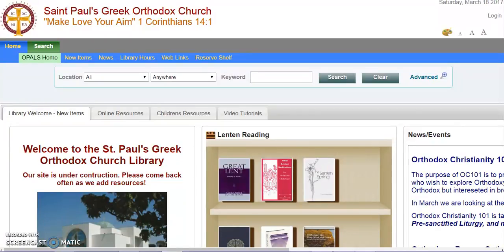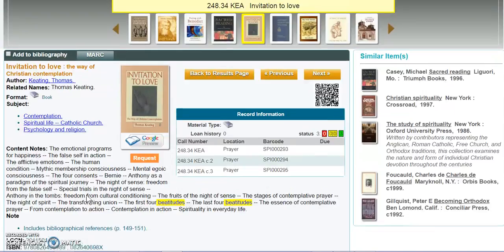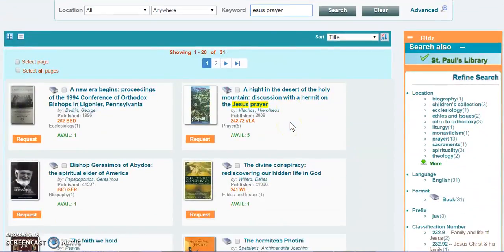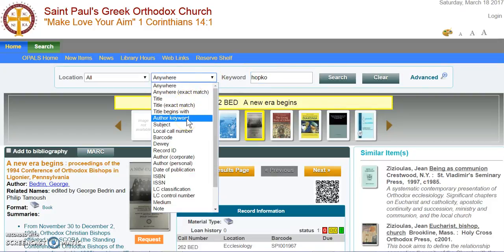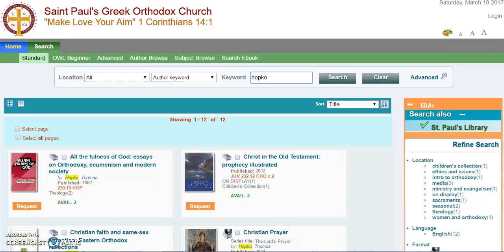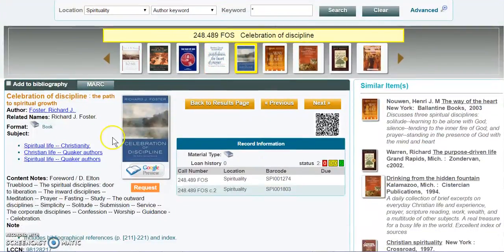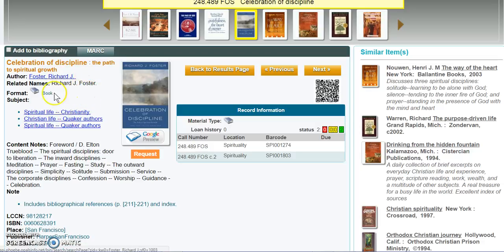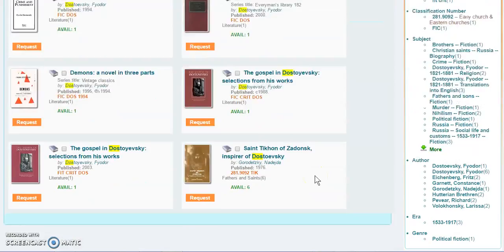How to Search the Library Catalog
In this video tutorial you will learn how to search the catalog of St Paul's Greek Orthodox Church library.